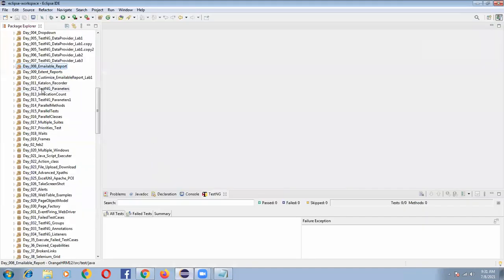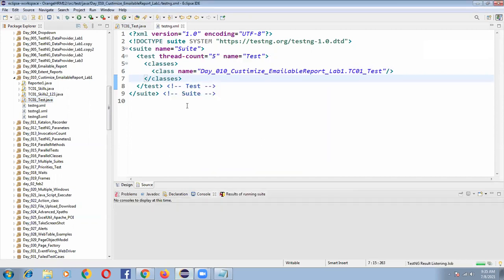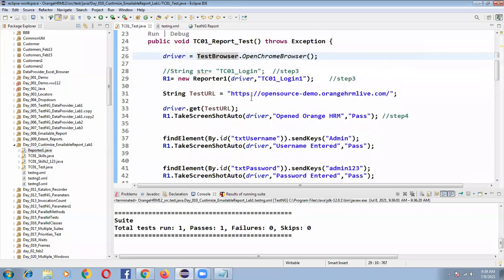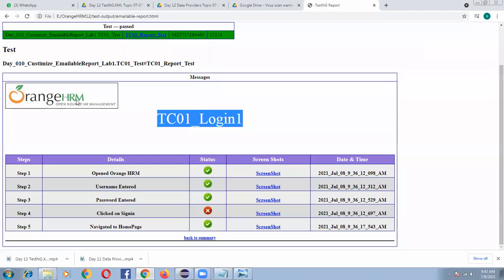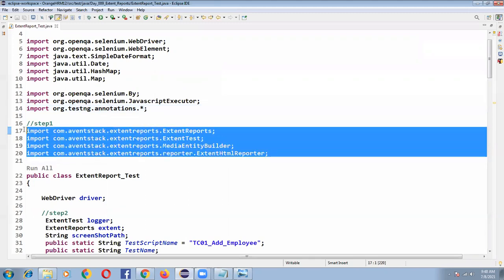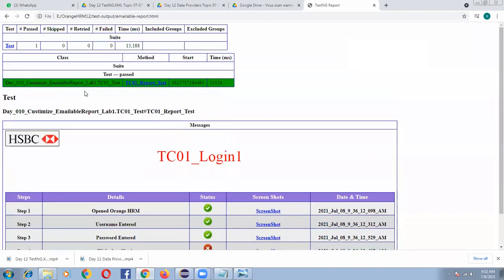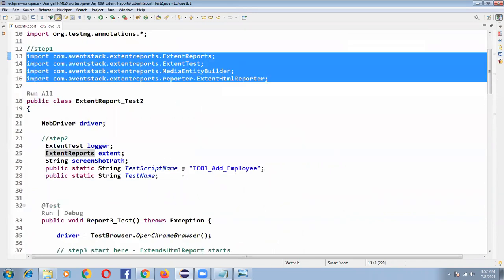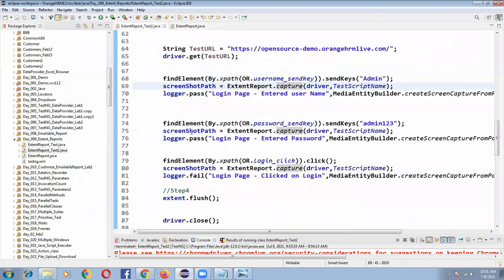Day 09 10 Extent & E-mailable Reports